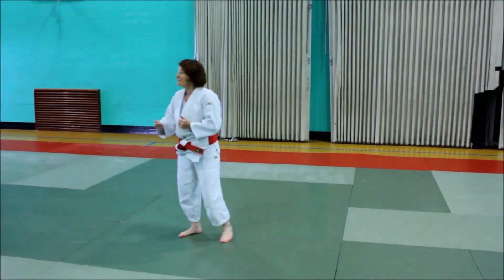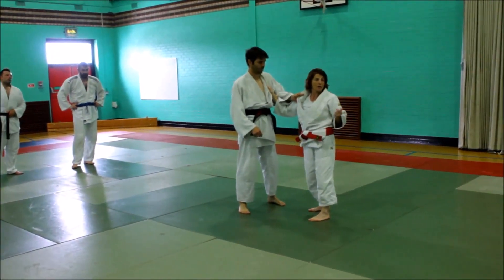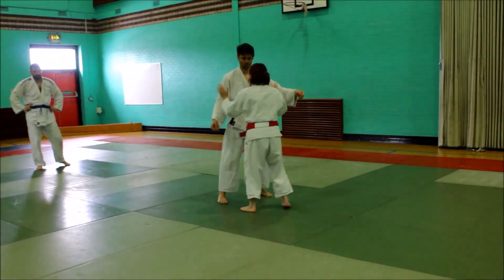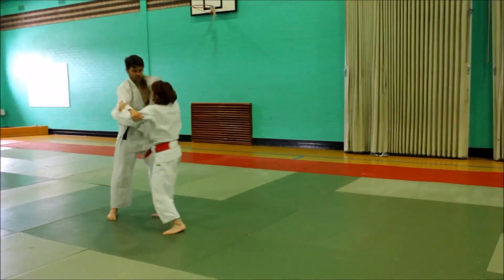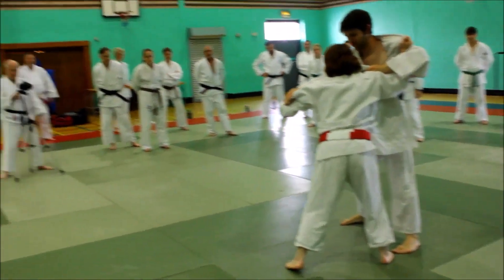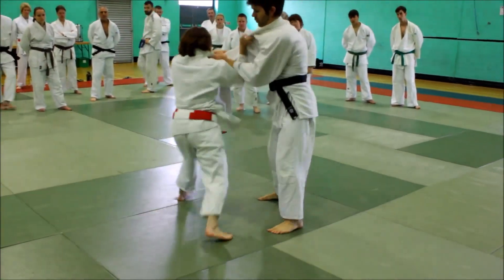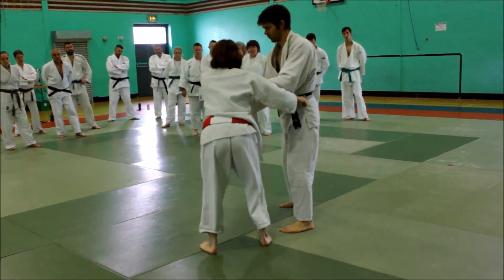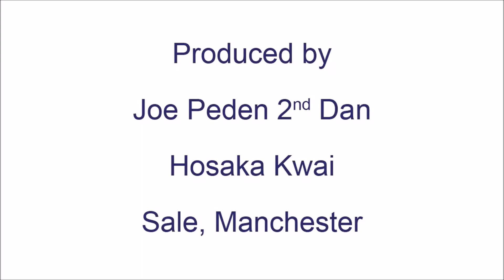17 Defeating Strong Arms - Jane Bridge Enhancing BJC Coaching Skills Part 3